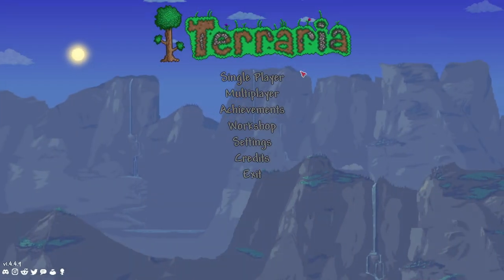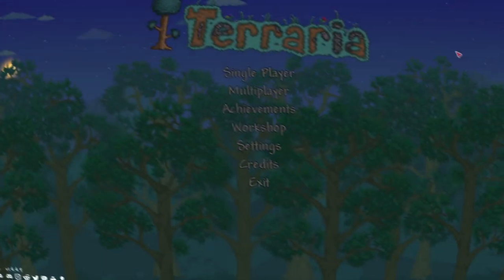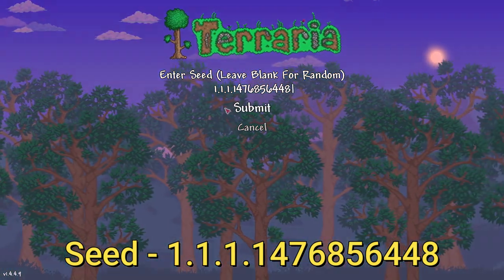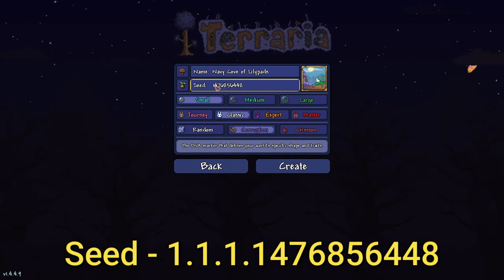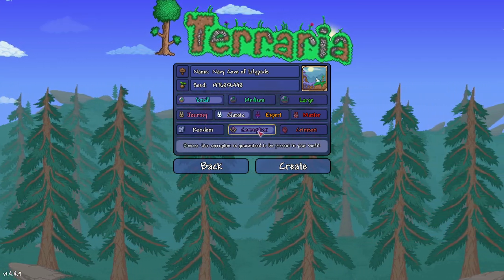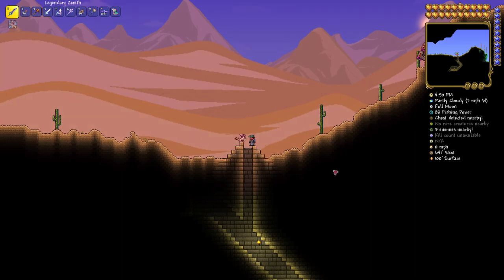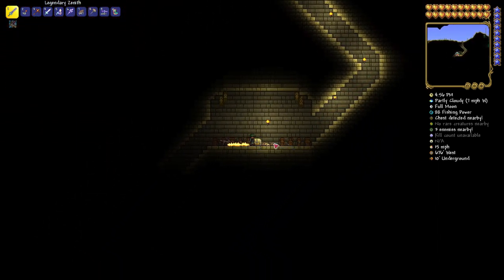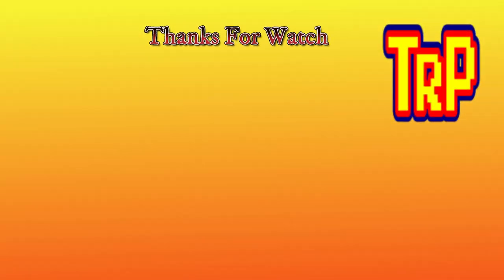Terraria PC 1.4.4.9 How To Find A Flying Carpet!!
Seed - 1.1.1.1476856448